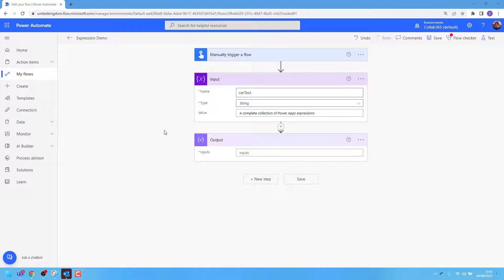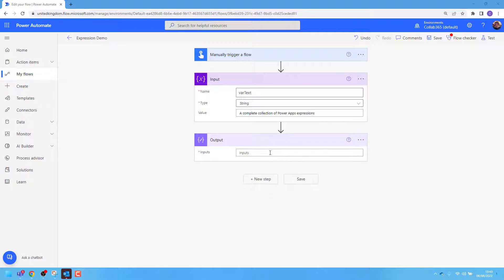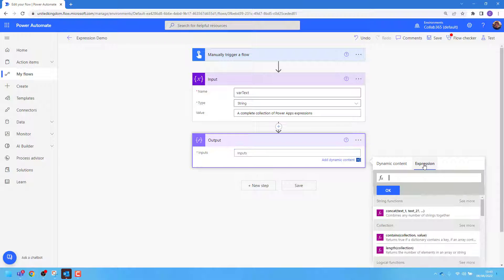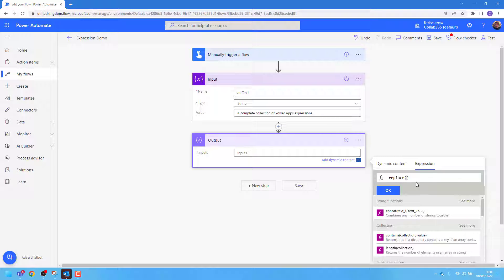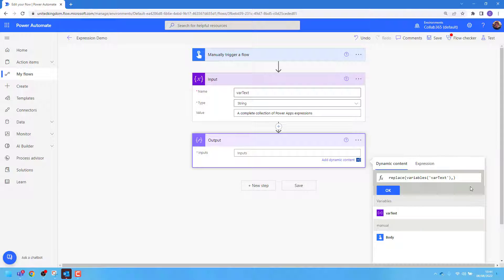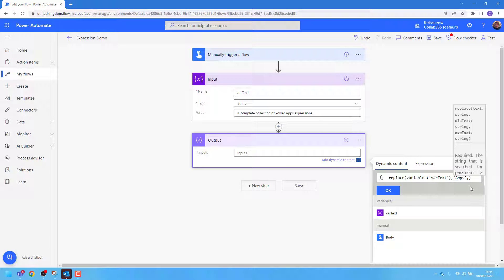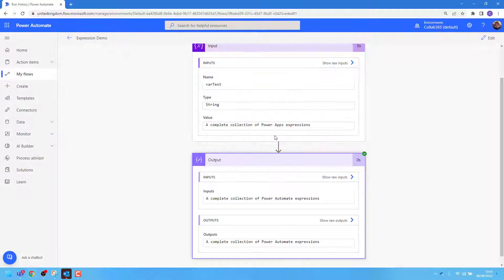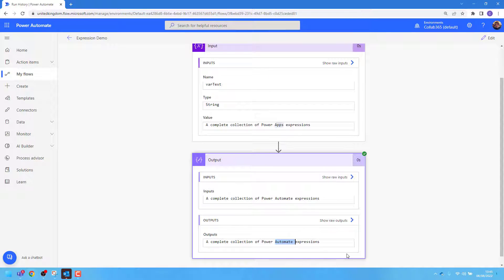How To Use The Replace Expression In Power Automate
The replace expression in Power Automate is a function that allows you to replace all occurrences of a specified text or character with another text or character in a string or a variable.

🟦 Master Power Automate and earn the prestigious Professional Certification

In this tutorial, you will learn how to use the replace expression in a flow, and see some examples of how it can help you modify data and perform various tasks. You will also learn the syntax and parameters of the replace expression, and how to combine it with other expressions and conditions. By the end of this video, you will be able to use the replace expression in Power Automate to create more efficient and powerful flows.